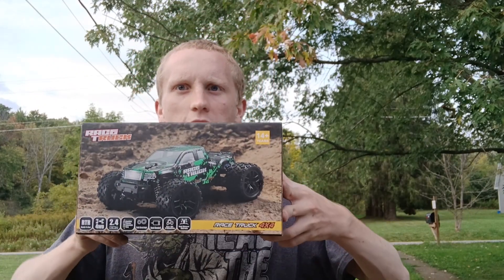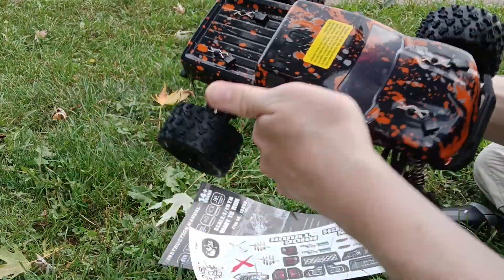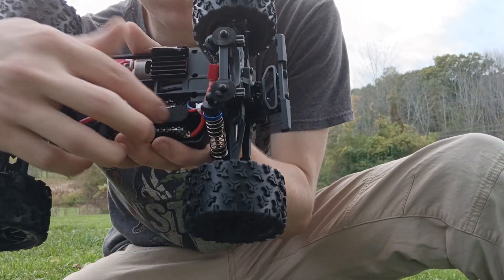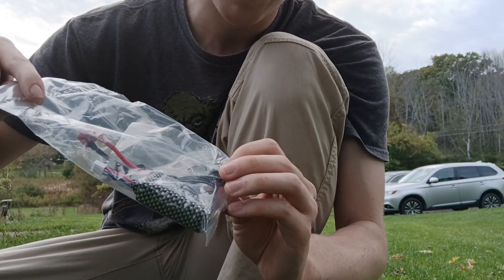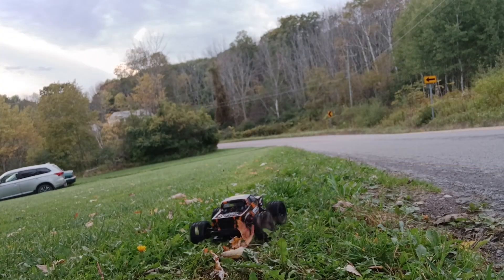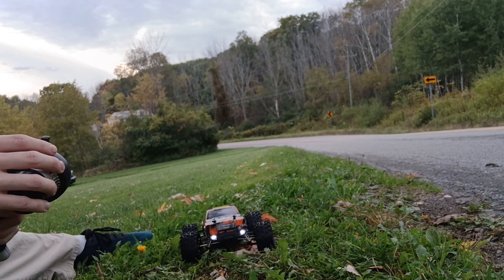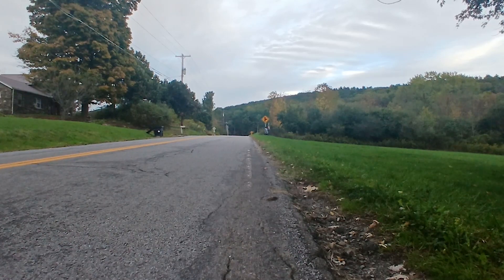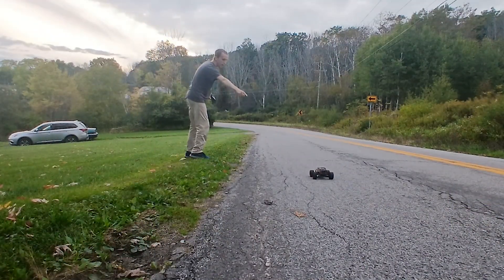Vlog | New Rc Car Unbox 30mph!!!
Lego Star Wars, Marvel, and Dc Stop Motion less than a Minute Short Films

How Will I React to Your Videos?

Submit your ideas in the Description And I will do a Shout out of your Stop-Motion Short